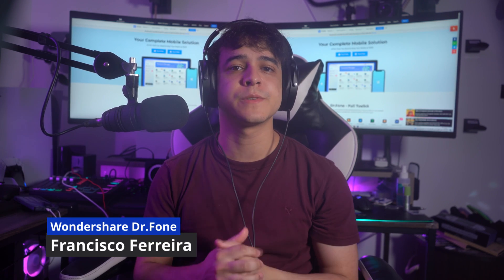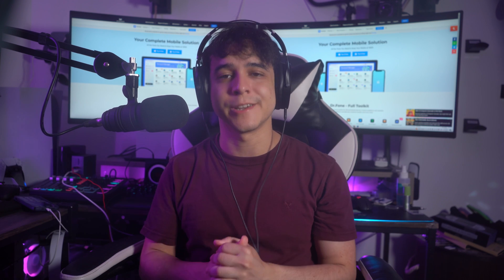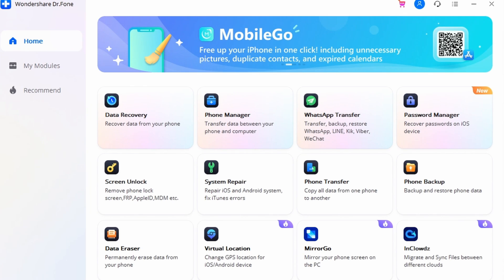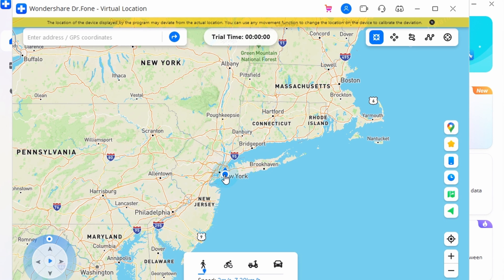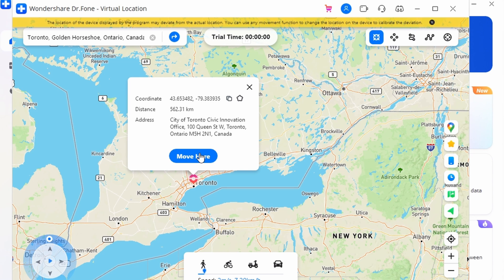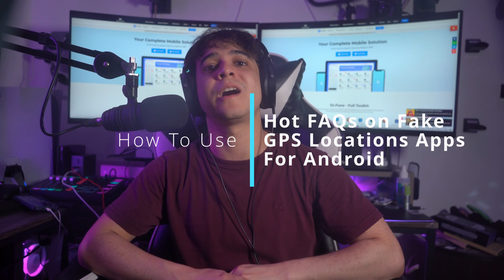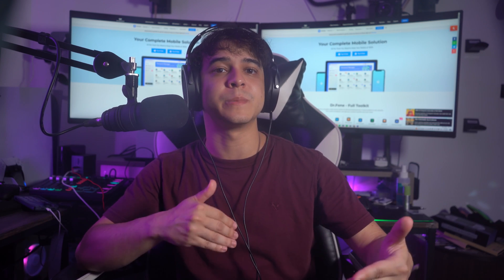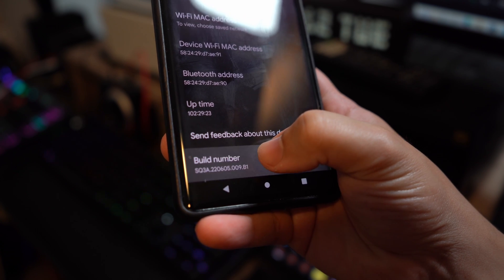3 Effective Methods to Fake GPS Location on Android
In this episode, we will give you 3 Effective Methods to Fake GPS Locations on Android. We will let you know the pre-requisites for GPS Location Spoofing. Three solutions with detailed steps guidance; pros and cons for each method as well as some hot FAQ for fake GPS location topics. You can download Dr. Fone's Virtual Location

Timestamps:
00:00 Intro
00:35 The Pre-requisites for GPS Location Spoofing
01:23 Solution 1：fake GPS location with Location Changer
02:53 Solution 2: change location with VPN
03:14 VPN-Surshark- Pros and cons
04:09 VPN-ExpressVPN- Pros and cons
05:08 VPN-NordVPN- Pros and cons
06:31 Get a fake/mock GPS location app
06:54 Fake GPS location -Lexa
07:16 Fake GPS location Professional
07:16 Fake GPS Location Spoofer
08:06 How to use fake GPS location apps on Android
08:51 Hot FAQs on fake GPS Locations Apps for Android
08:55 How To Enable Developer Options In Android?
09:29 Possibility to fake GPS
09:49 Can Fake GPS be detected?
10:05 Is it legal to fake GPS location on Android?
10:14 Summary